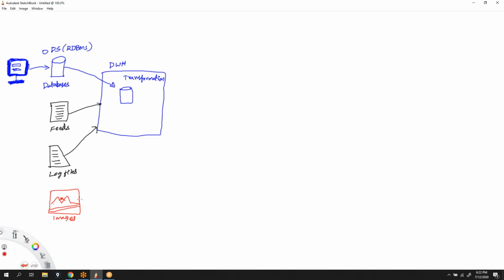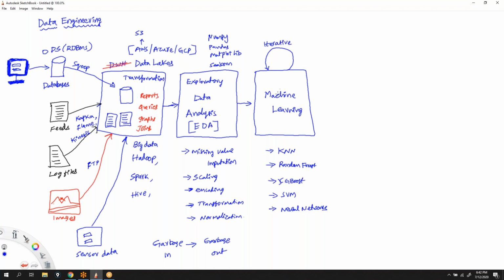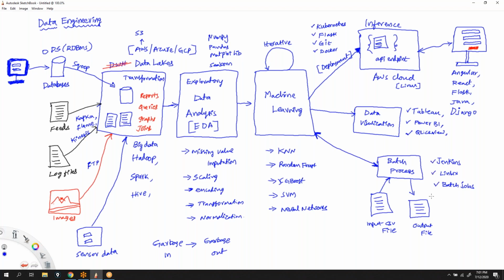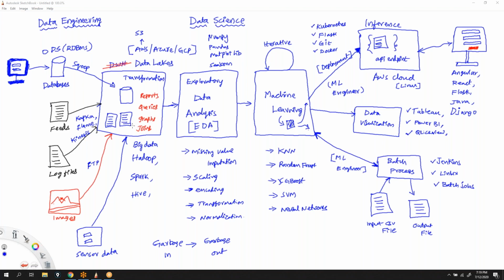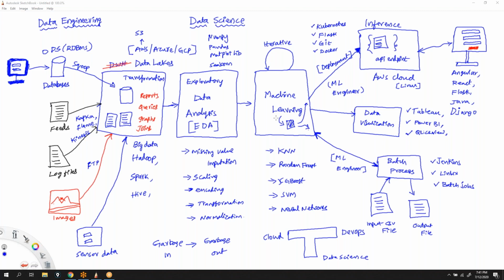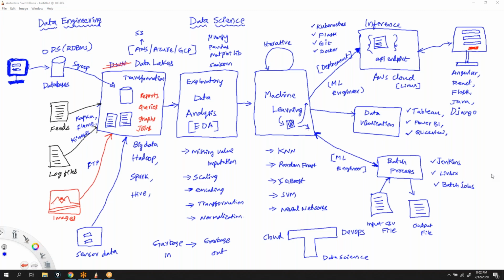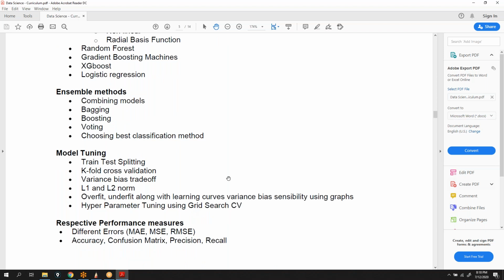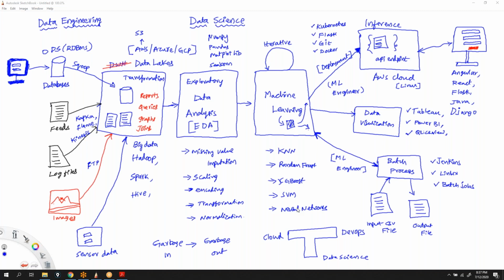12th July Datascience 2nd session